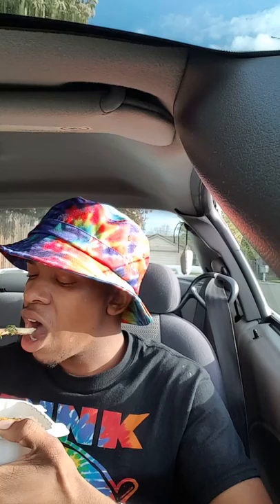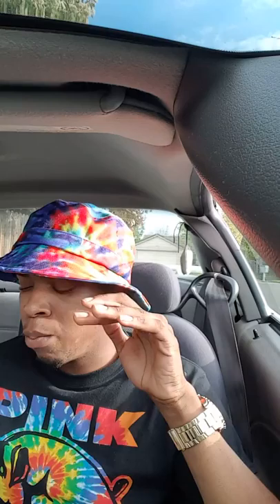Jack's Urban Eats spicy buffalo sandwich and urban fry review